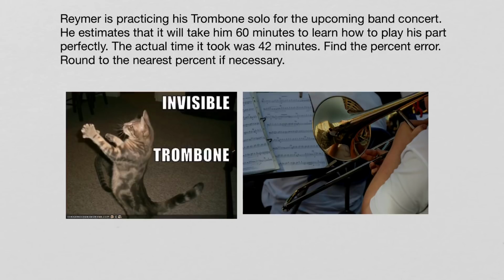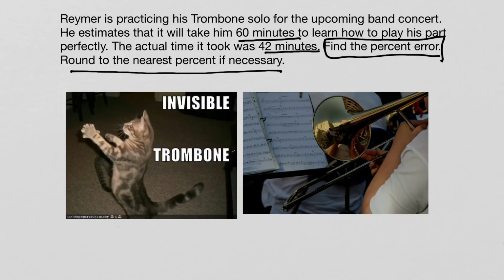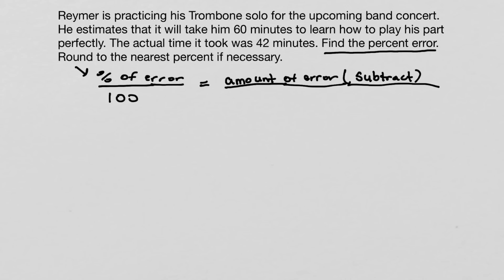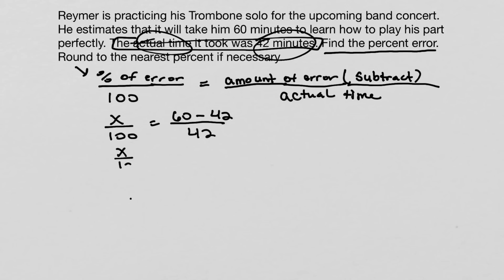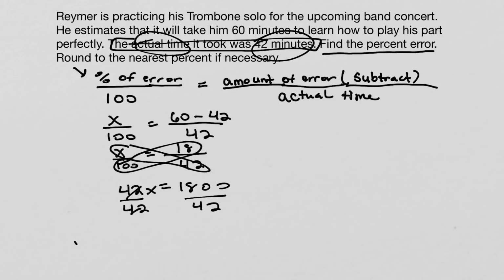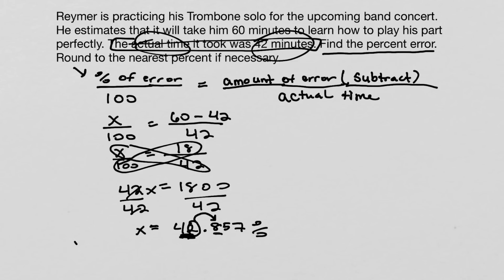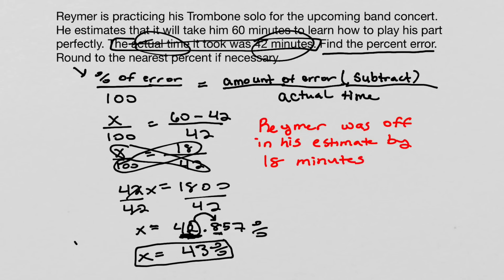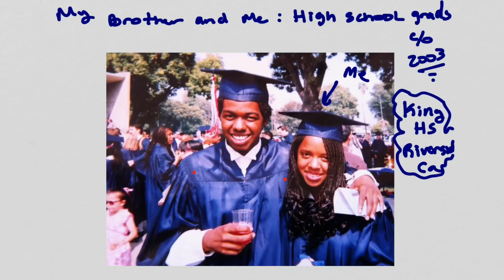Percent of Error